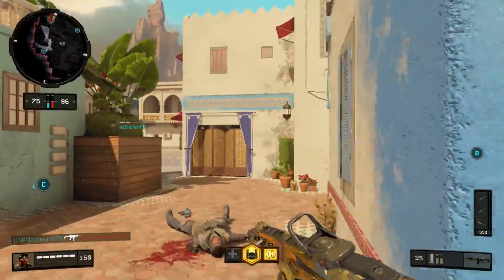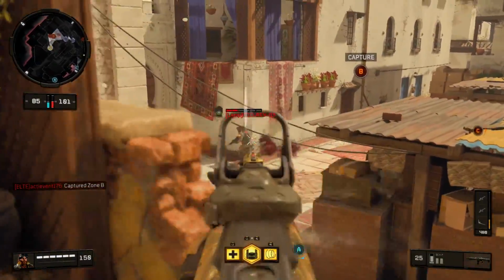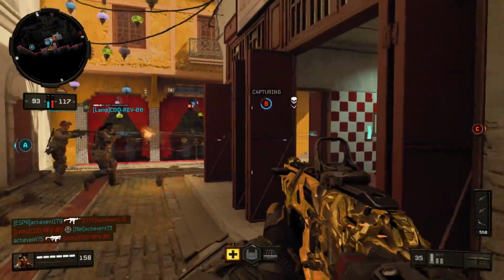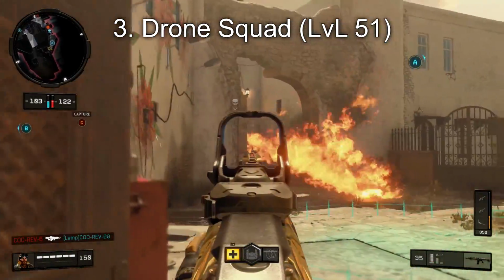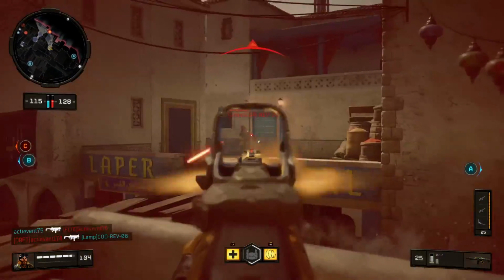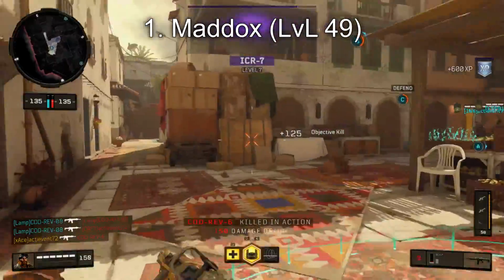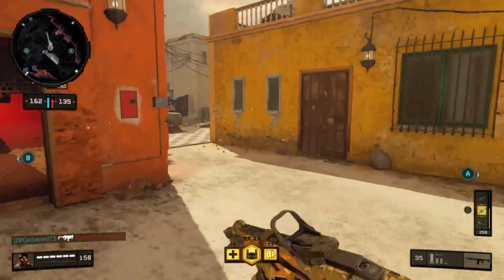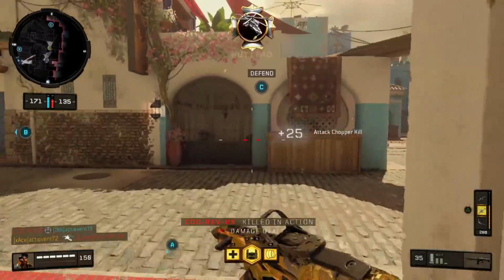Top 5 Items to use Permanent Unlock Tokens on in Black Ops 4!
Since we got a free permanent unlock token from playing the Beta of Black Ops 4, I wanted to share the top 5 items to use a permanent unlock token on in BO4 Multiplayer. What will you use your first token on?